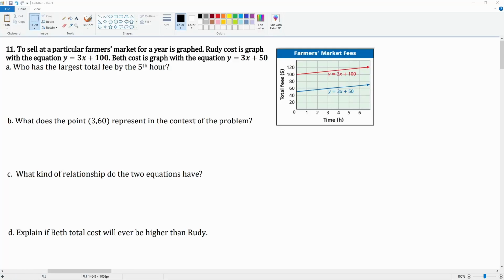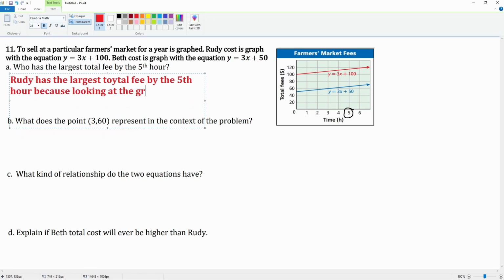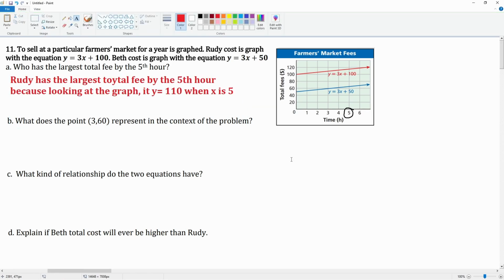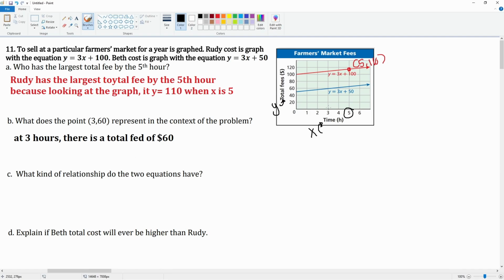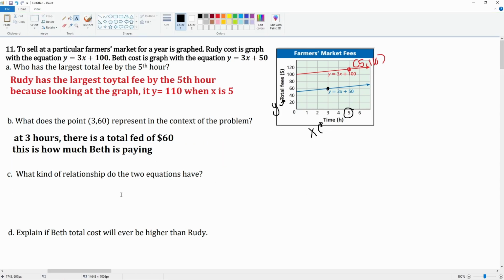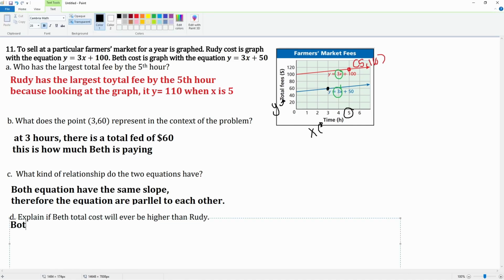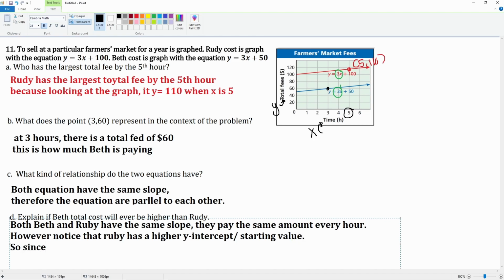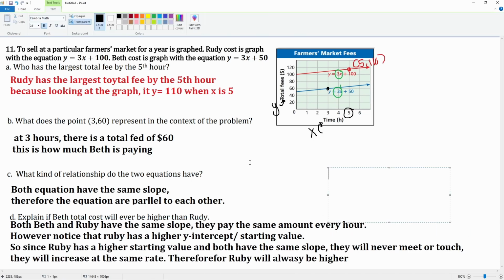Chapter 4 #11 Analyzing a Graph of Parallels Lines